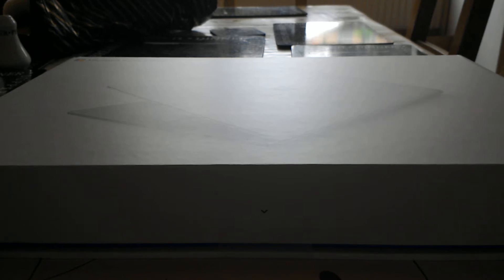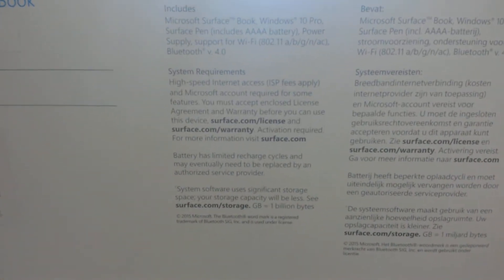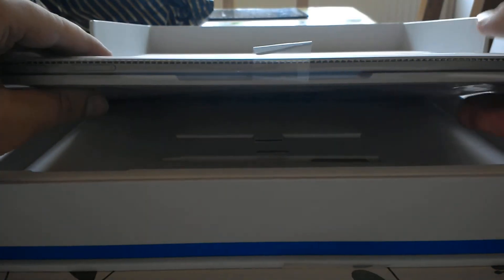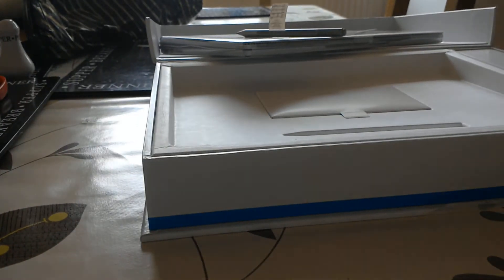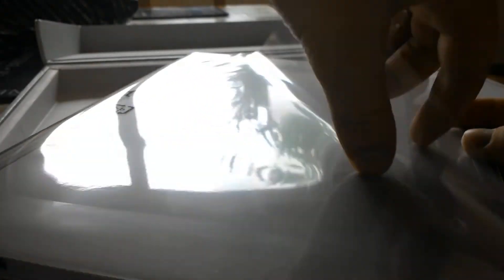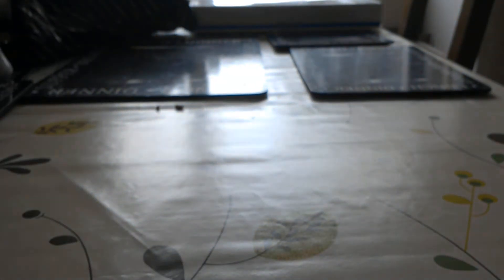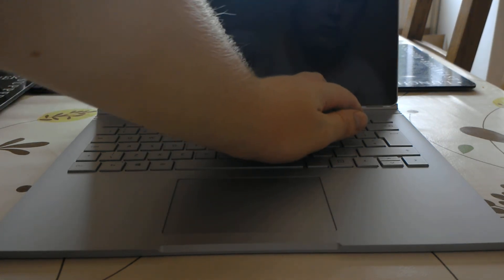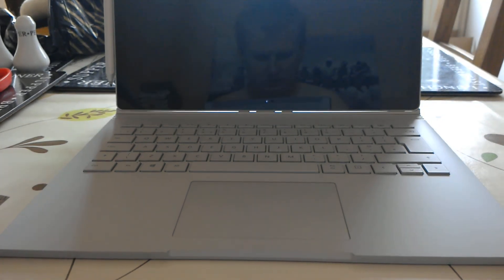Surface Book i5/8GB/128GB Unboxing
While I certainly did not intend to put this video up here, I am hoping to film a follow up review soon giving this base model my thoughts after the recent Surface announcements. I apologise for my appearance should you spot me as it was raining, so I was not wearing full clothing. Also, in my usual style this video was done on impulse, unscripted and unedited. I hope you find this video useful or at least interesting to some extent.

Also, while I would certainly like to hear constructive criticism, I would like people to avoid being overly negative in the comments please. Free speech does not mean freedom from consequence, and I will not allow trolling or nasty comments here, towards anybody.